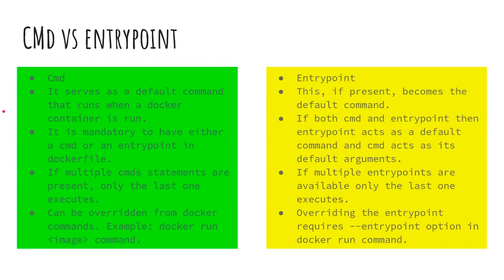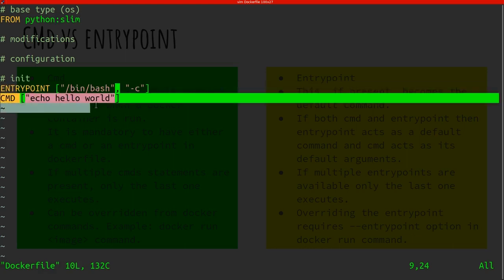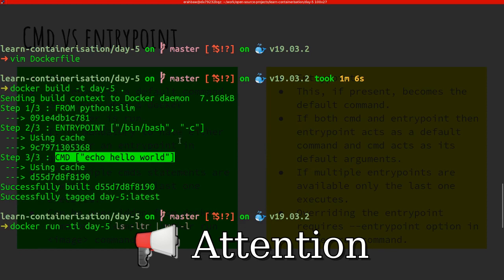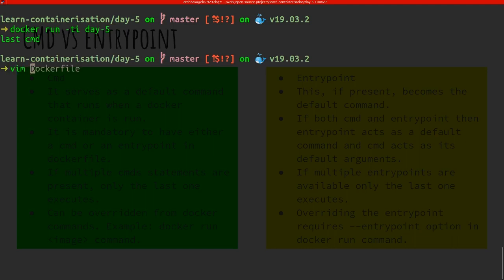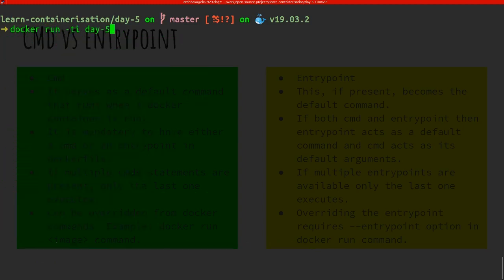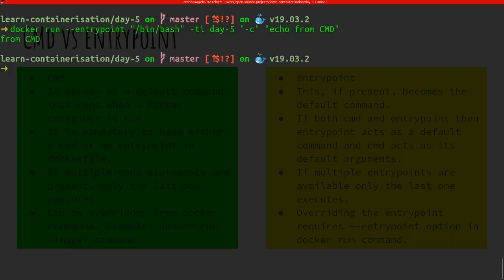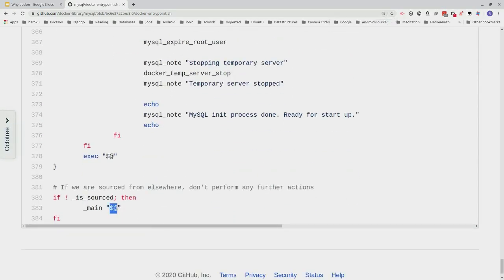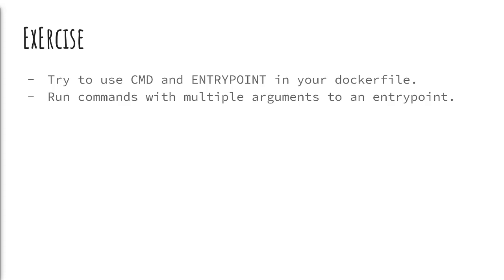Lecture 5 - Difference between CMD and ENTRYPOINT in dockerfile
In this lecture we understand the difference between a CMD and an ENTRYPOINT by doing a hands on exercise. We will also take a look at how MySQL uses them in its Dockerfile.

If you want to setup for this course, please take a look at the setup video

If you want to move along with course, download the source code repo from github